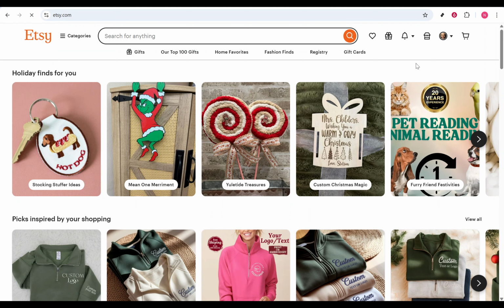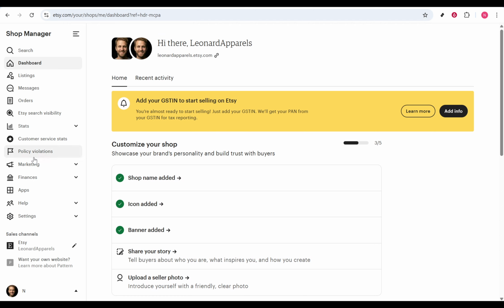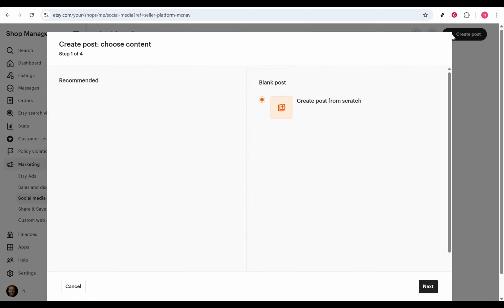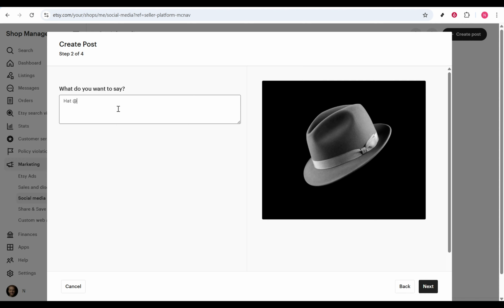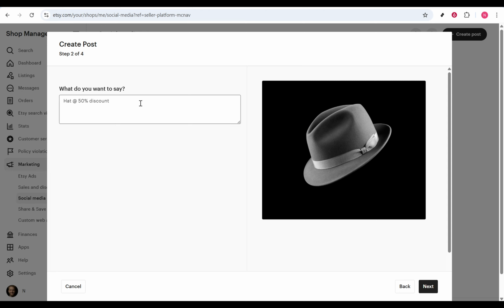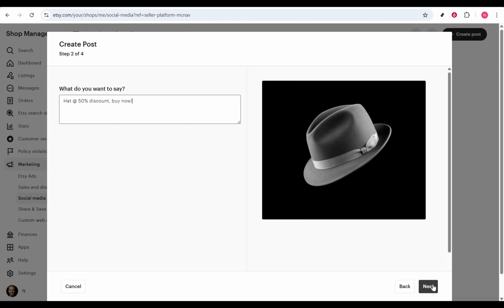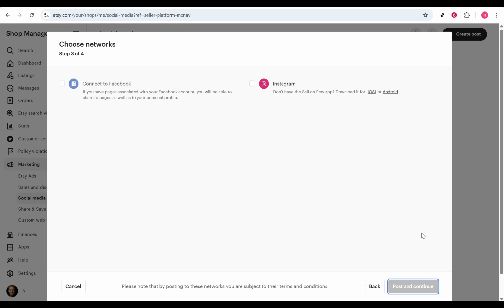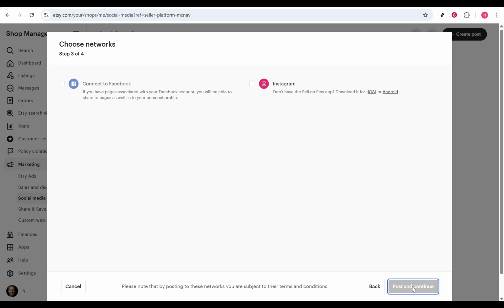How To Post In Etsy (2026 Easy Guide)